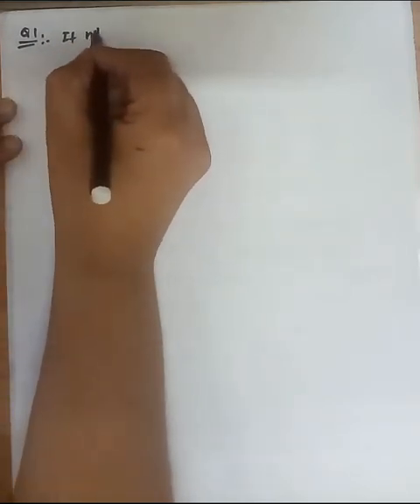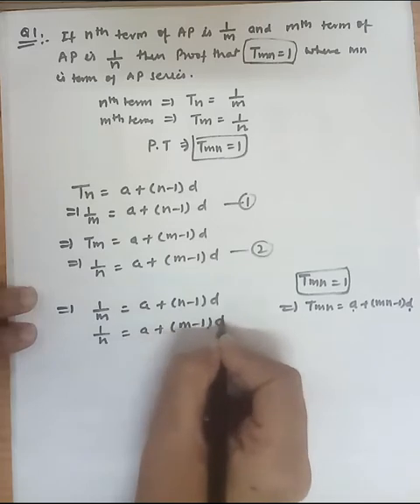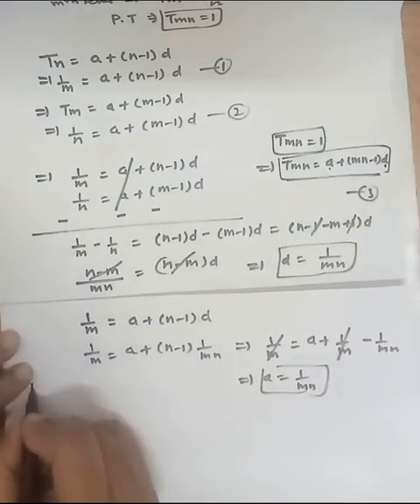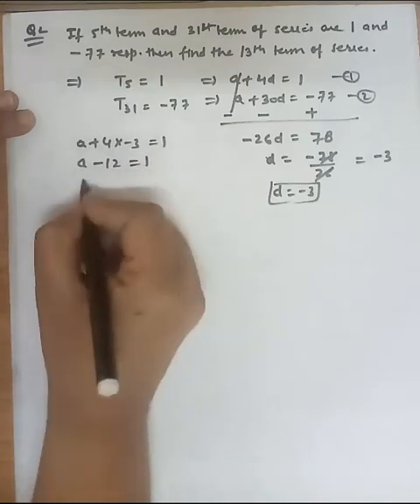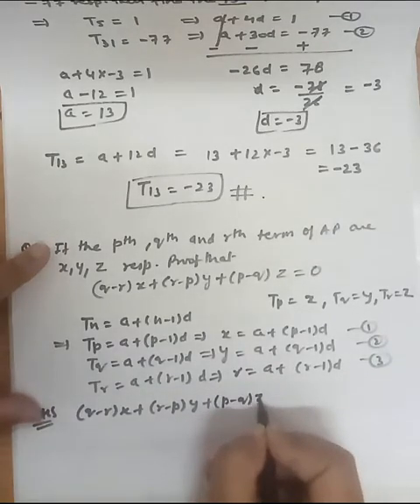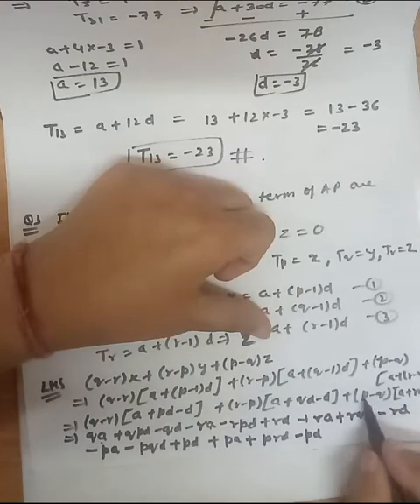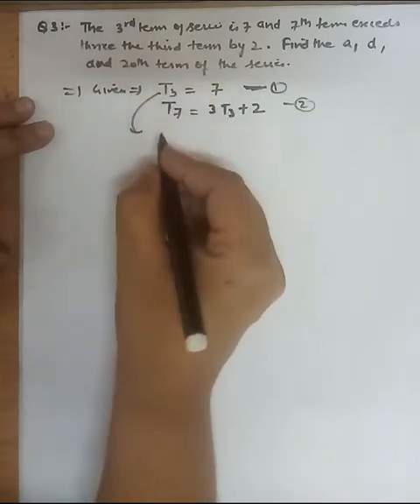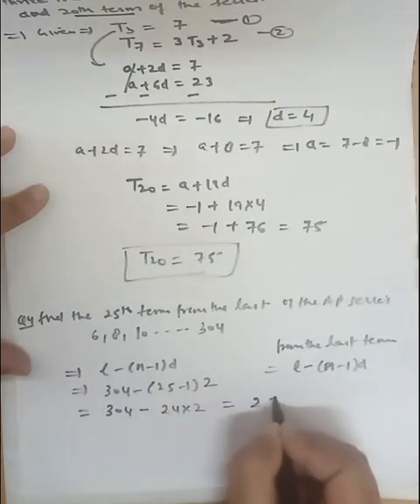Arithmetic Progression Part 2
Hello Friends ,

This video cover the topic " nth term of the A.P series"
with examples.